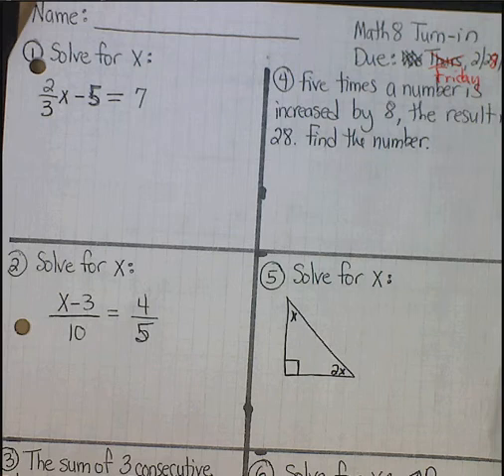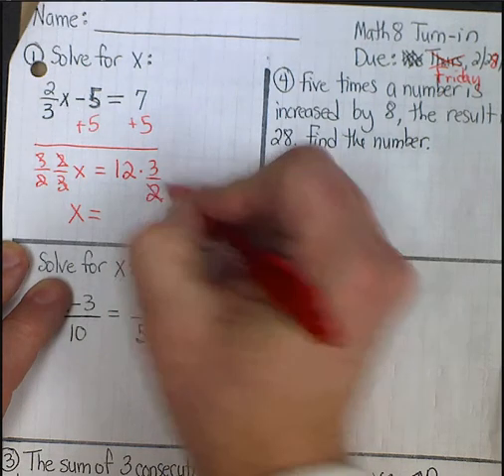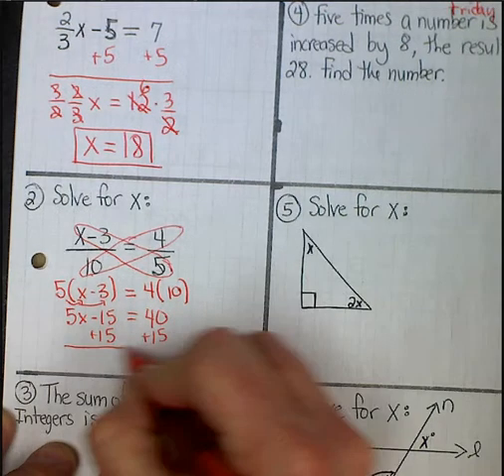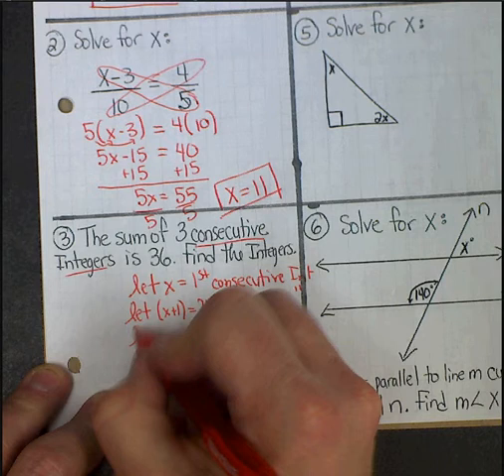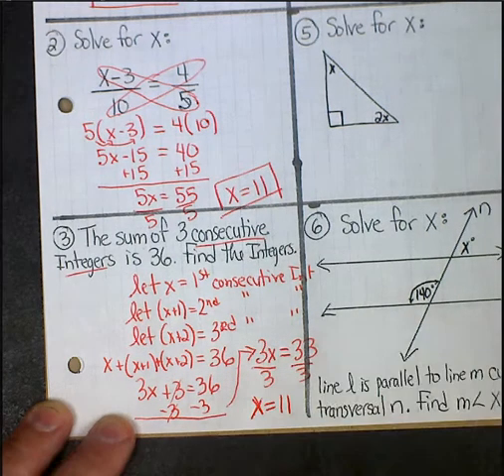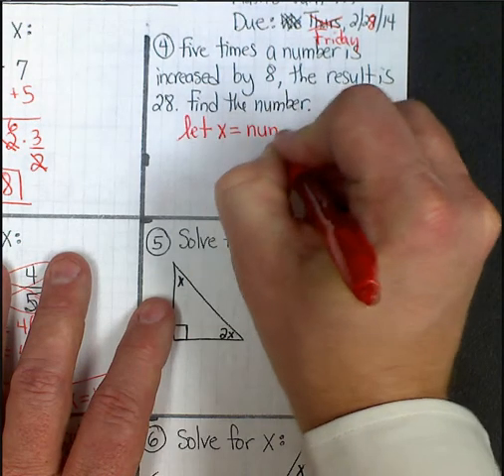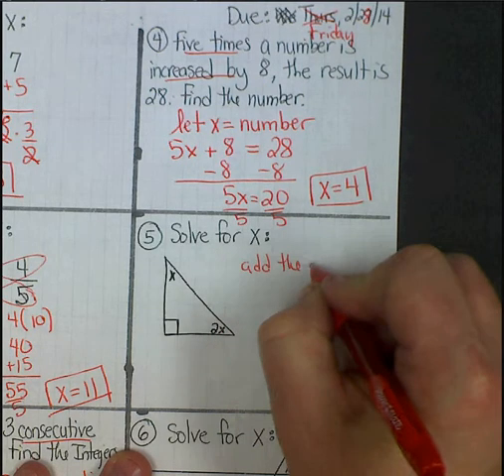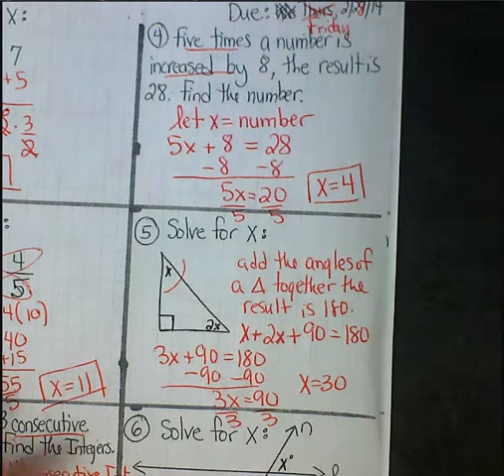Math 8 Turn-In Due (2-28-14)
Math 8 - Turn-In Assignment Solve for x, Solving a Proportion, Word Problems, Angles of a Triangle.